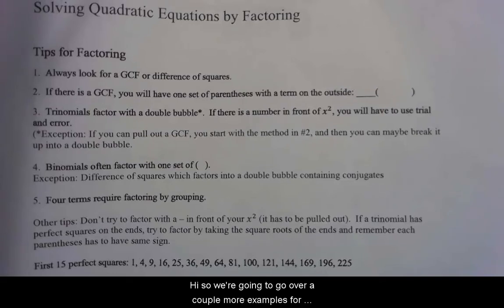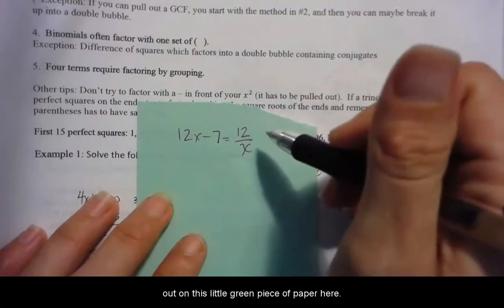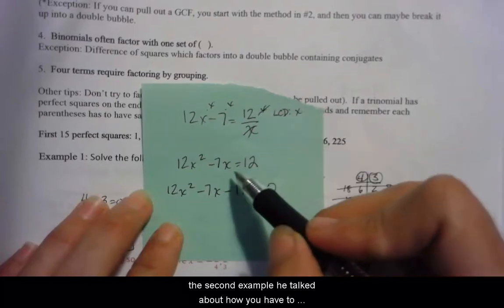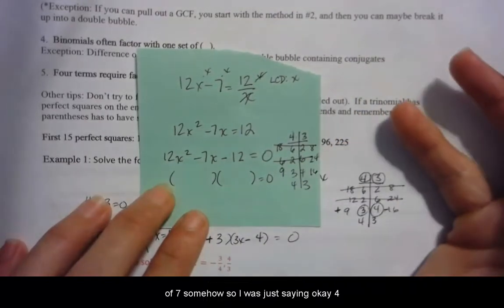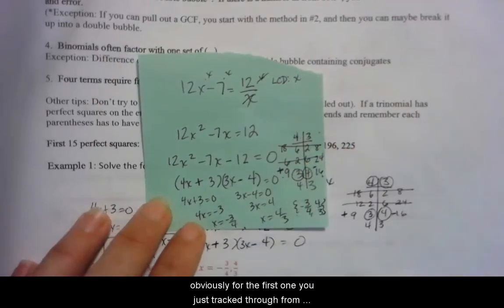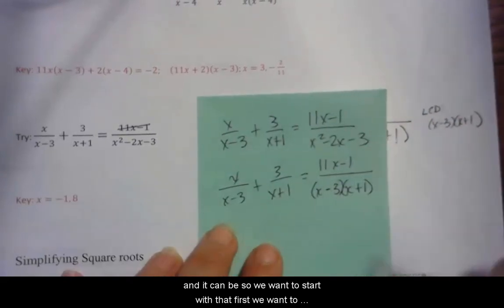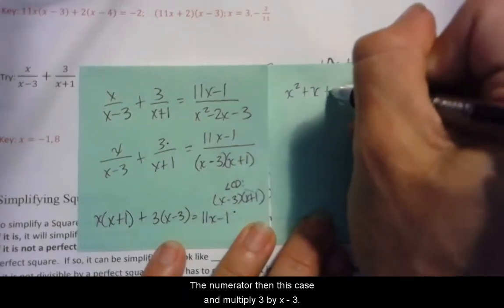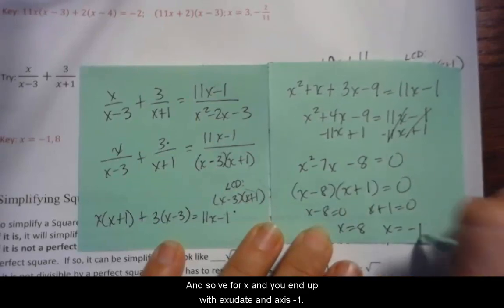Solving Quadratic Equations containing fractions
In this video I cover some examples of fractional equations that lead to quadratic equations that must be solved by factoring.